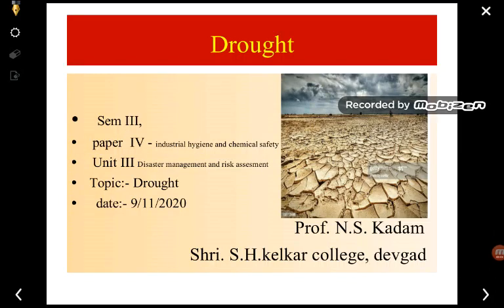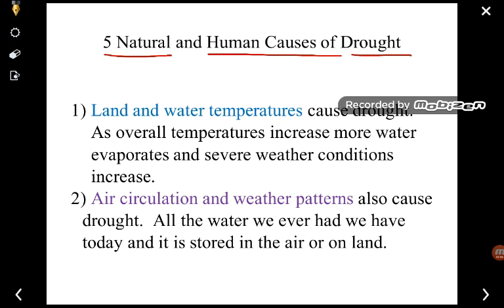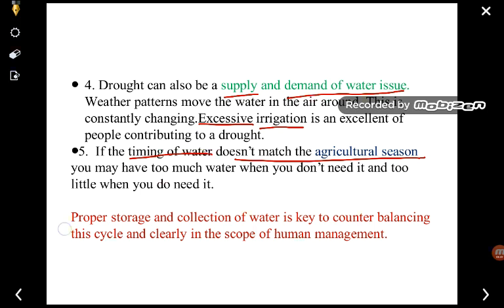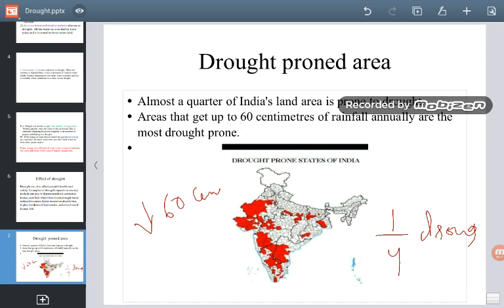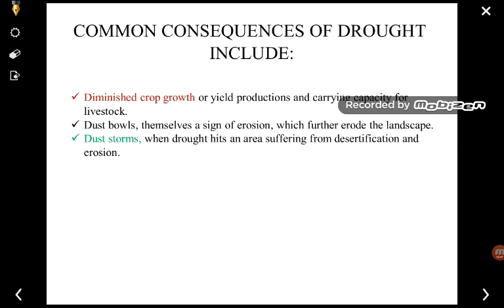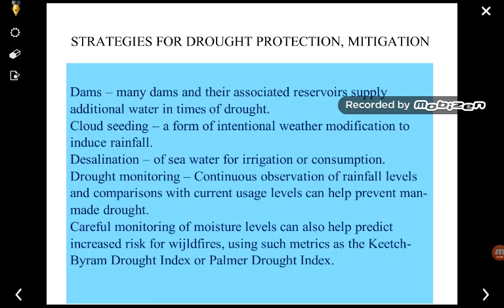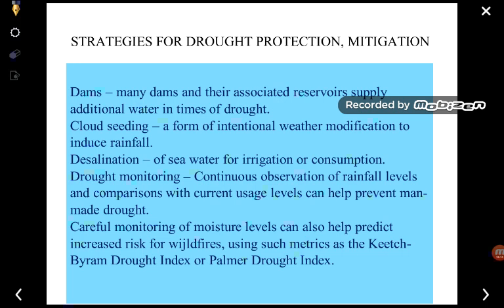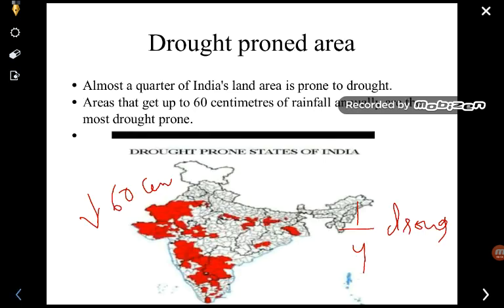Drought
Defination cause effect and mitigation measures